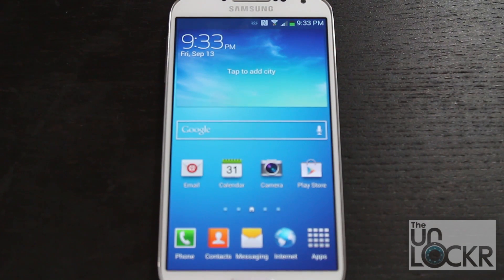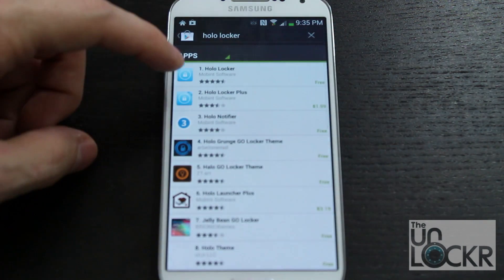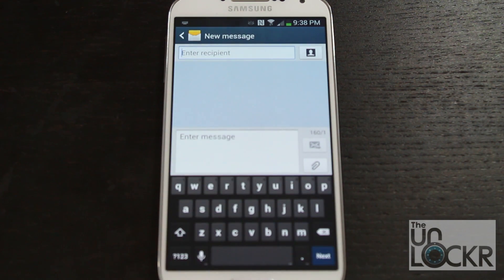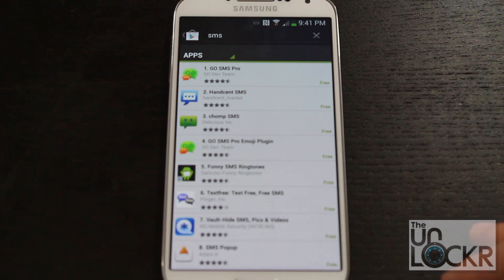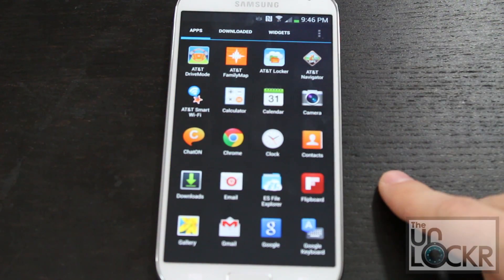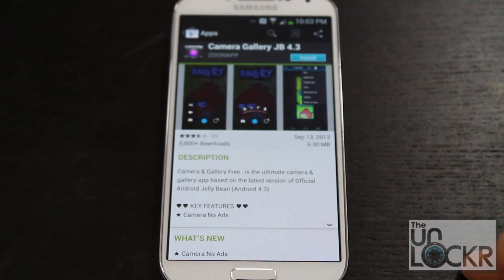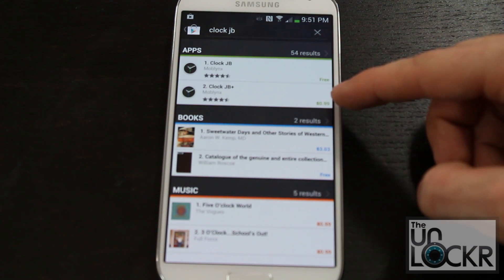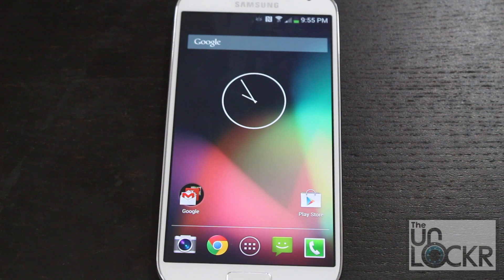How to Make Any Android Device Look Like Stock Android (without Root)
Most Android manufacturers put some type of custom UI on top of their Android devices to help differentiate theirs from the pack (and it's a huge pack). Some of these can add nice features, but all of these usually come at a price. The price I find the most annoying (besides some ugly design choices that make the phone look like an educational children's toy, looking at you Samsung) is the drop in performance. With all this custom stuff running on top of Android, it starts to slow things down to a crawl or even crash the phone once in a while.

So what do you do if maybe you aren't a fan of Sense UI or Touchwiz or any of the other custom UI's? Well, you could root your device, flash a custom recovery, and then flash a custom ROM based on stock Android to solve that, but what if you don't feel like rooting for whatever reason (little chicken perhaps)? Have no fear, this is Android after all; the most customizable mobile operating system around. You simply can replace the different aspects that the custom UI replaced from stock Android with a third party app to get that stock look and feel.

Here is a list of how to replace each of the different aspects of your device to better resemble stock Android. Feel free to pick and choose from these to get the look and feel you want.